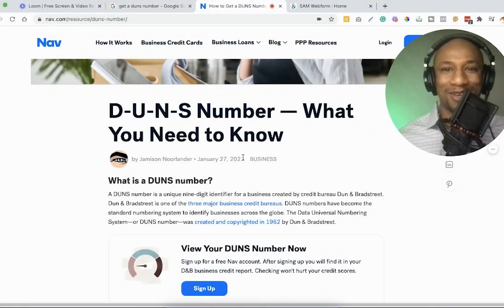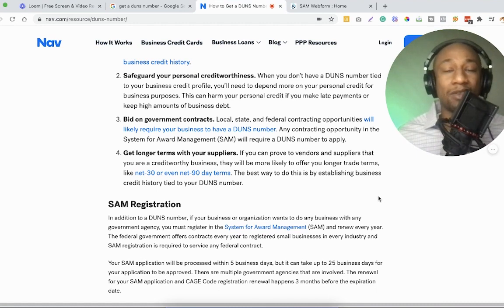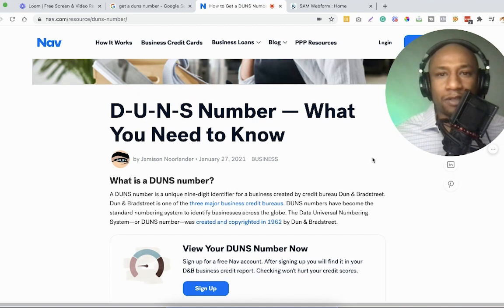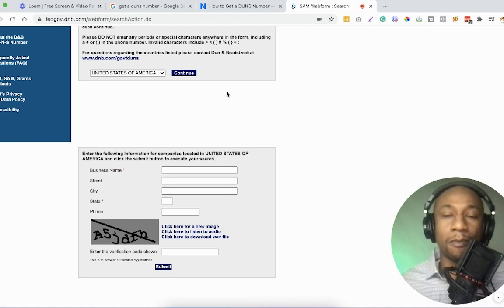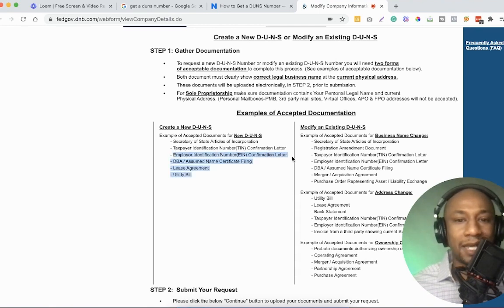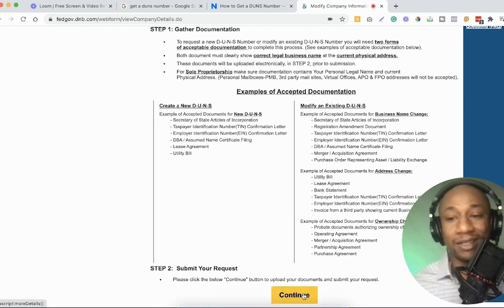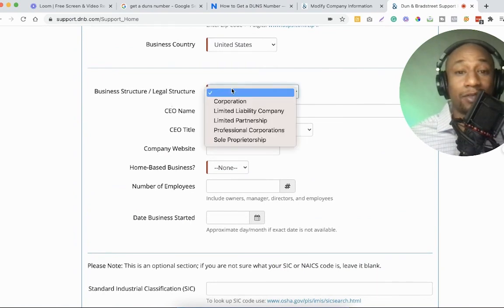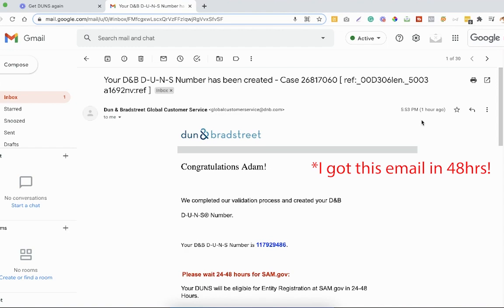What is a DUNS Number? How To Get Duns Number Fast 2023 - How to Get Duns Number Free Self-Employed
What is a Duns Number? How To Get Duns Number Fast 2023 - How to Get Duns Number Free for Sole Proprietors, Independent Contractors, Freelancers, and Business Owners.

There are lots of grants, loans, housing assistance, and government contracts available for individuals who take the appropriate steps. One of those necessary steps may include getting your DUNS number.

What is a DUNS number?
A DUNS number is a unique nine-digit identifier for a business created by credit bureau Dun & Bradstreet. Dun & Bradstreet is one of the three major business credit bureaus. DUNS numbers have become the standard numbering system to identify businesses across the globe. The Data Universal Numbering System—or DUNS number—was created and copyrighted in 1962 by Dun & Bradstreet.

How can a D-U-N-S number help me?
Establish business creditworthiness. Your DUNS number is directly tied to the credit profile D&B builds on your business. In fact, to even have a D&B PAYDEX score, (you can check yours with Nav) you’ll need a DUNS number. When vendors or suppliers look up your business credit profile because they are considering doing business with you and offering your business trade credit, or a lender who is considering lending to your business, they’ll want to see a credit history. Keep in mind that your credit profile won’t be much use to you (and can actually harm you) until you begin establishing a strong business credit history.

🤑 Start Your ROTH IRA with M1 Finance and get FREE Money using this

🎯 General Liability Insurance for your Self-Employed or Small Business!

Other Channels:

😁 💦 Stay hydrated

🎧 Try Audible and Get 2 Free Audiobooks